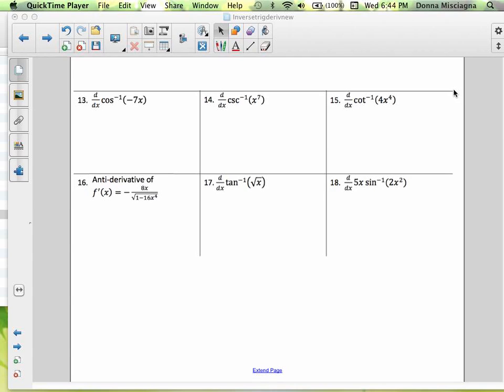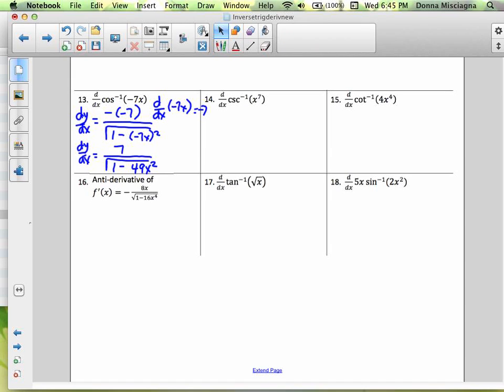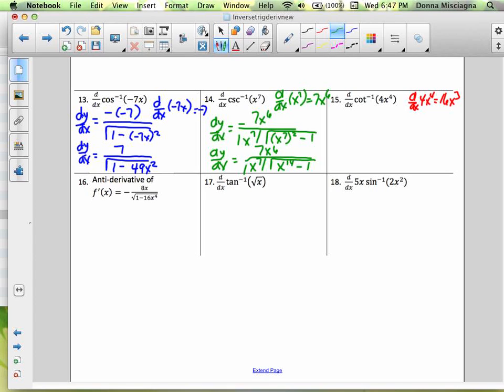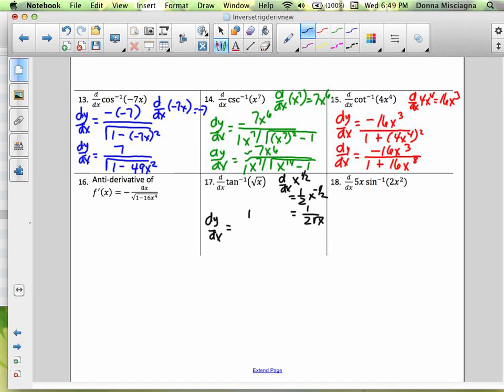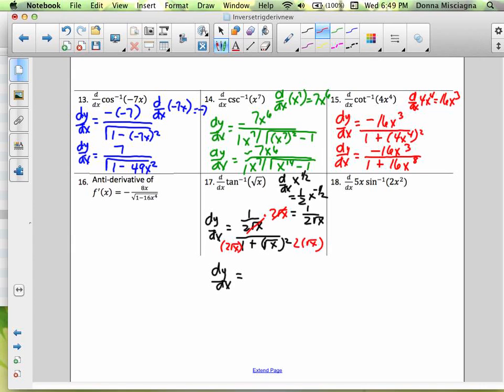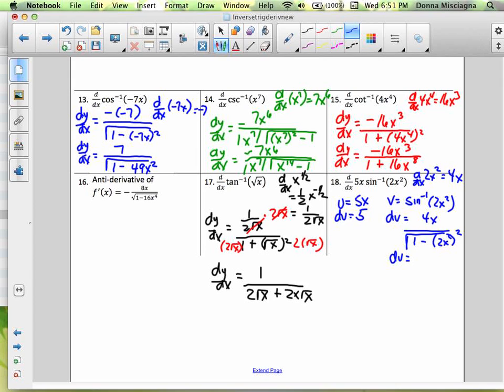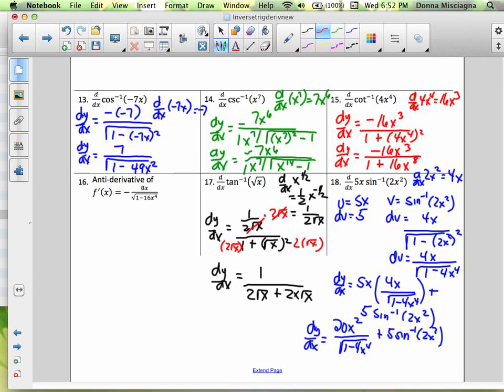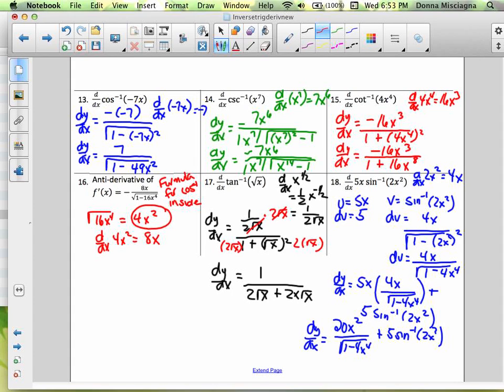Inverse Trig Derivatives Part C Broadband